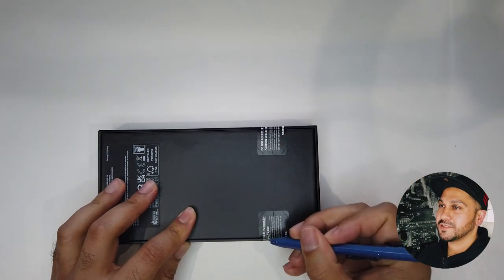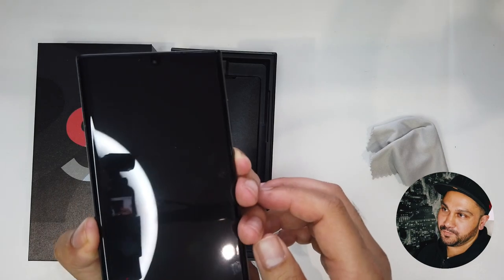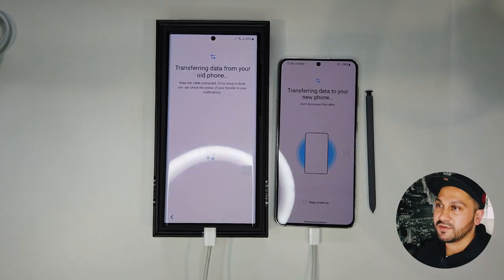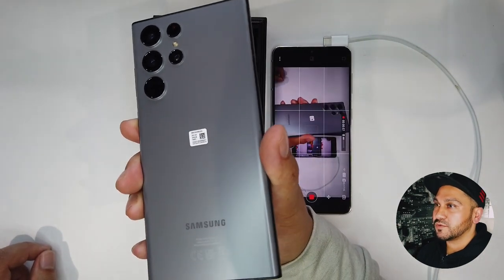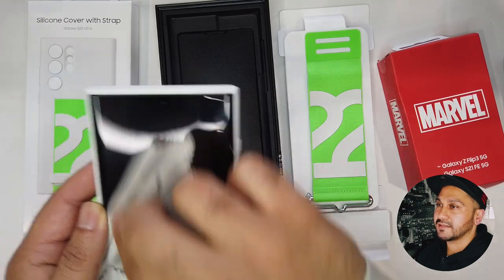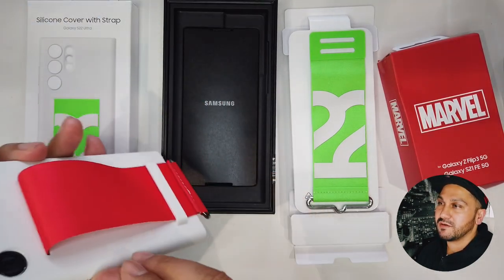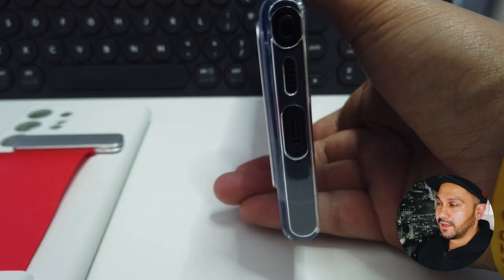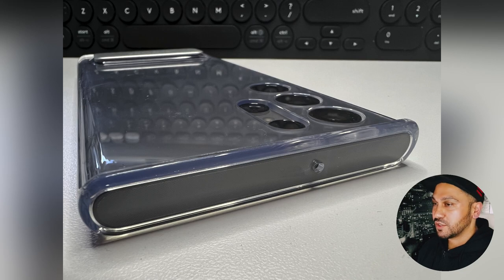PRE.VIEW - Samsung Galaxy S22 Ultra - Exclusive Graphite - Unboxing & Silicone Case + Strap Review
Today I'll be unboxing the new Samsung Galaxy S22 Ultra in the exclusive Graphite colourway.

Video also includes the official Silicone Case with strap in white, the clear standing case and the official Marvel red strap.

Enjoy and let me know if you have any questions or requests :)